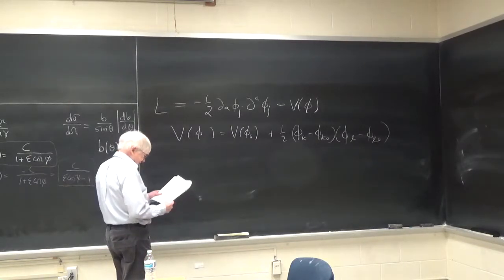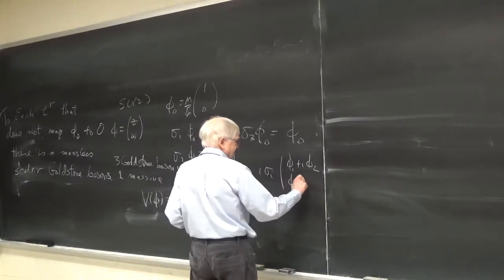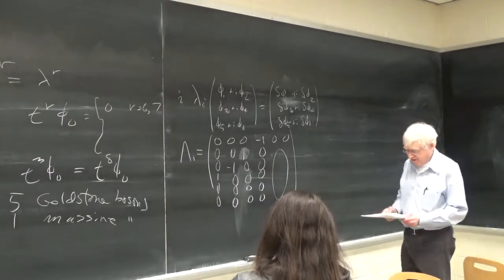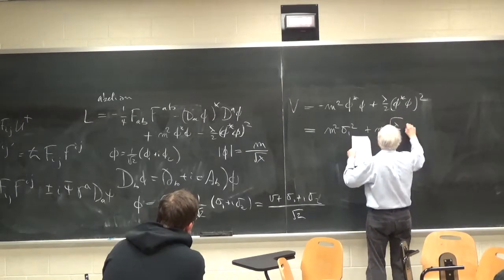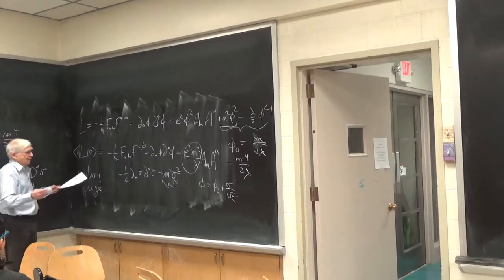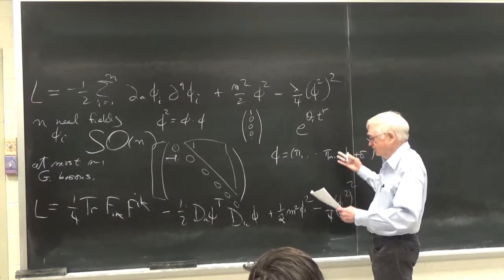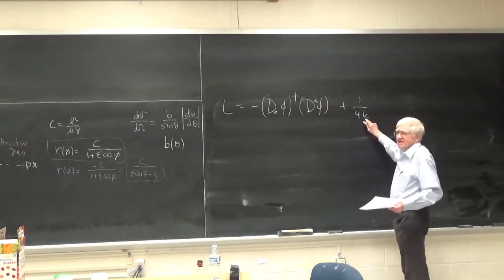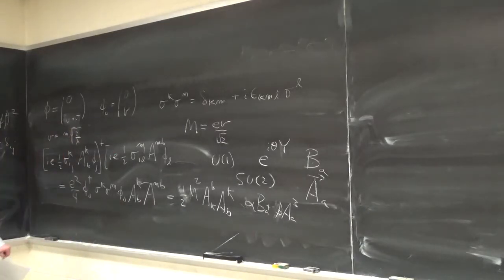Lecture of February 18, 2019: Quantum Field Theory II at UNM by Kevin Cahill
Goldstone's theorem for SU(2) and SU(3).   The abelian Higgs mechanism.  The SU(2) and SO(n) Higgs mechanisms.